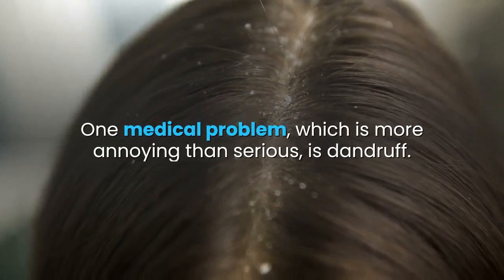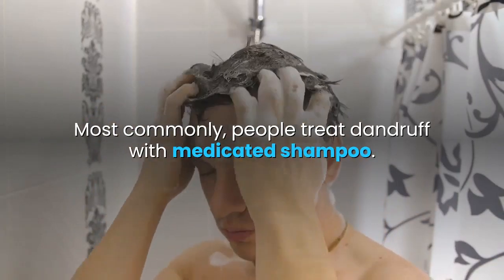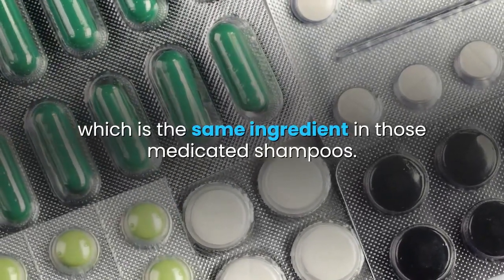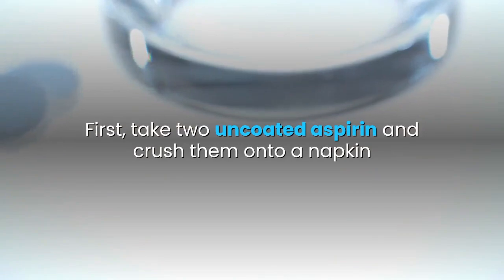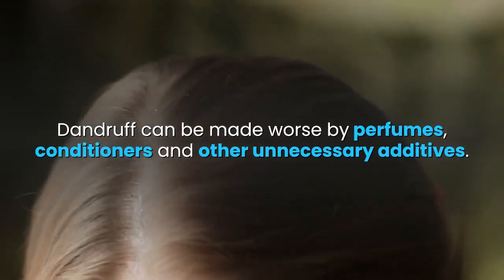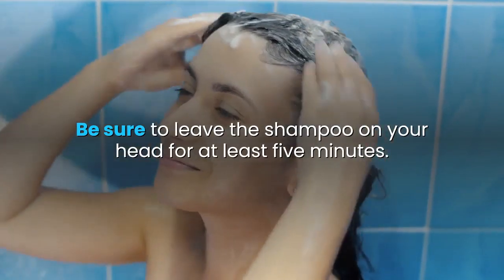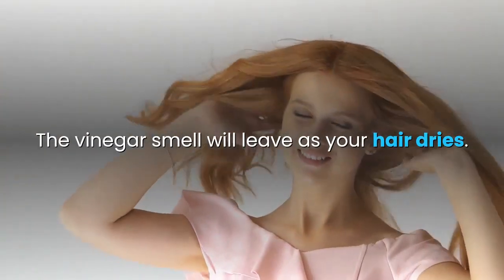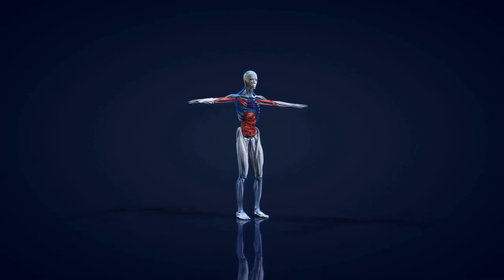How to Get Rid of Dandruff Using Aspirin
One medical problem, which is more annoying than serious, is dandruff. It is unsightly
flakes of dead skin that fall from your scalp, leaving your hair and your shoulders white.
Dandruff can be caused by hair products, eczema, psoriasis and shampooing too often, per the
MayoClinic.com.
Most commonly, people treat dandruff with medicated shampoo. Yet, more and more people
are becoming interested in at-home, all-natural treatments and we have found one: aspirin.
Today. we will discuss how to add a crushed aspirin to your shampoo in order to get rid
of dandruff. This is because of the salicylates that are in aspirin, which is the same ingredient in those medicated shampoos.
Ingredients: Uncoated aspirin tablets;
Napkin or paper towel; Metal spoon;
Fragrance-free, dye-free shampoo; Bowl;
Apple Cider Vinegar (optional);
What to do:
First, take two uncoated aspirin and crush them onto a napkin or paper towel with the back of a metal spoon, or using a pill grinder. Then, pour one capful of shampoo into a small
bowl. Be sure to use a shampoo that is free of fragrances and dyes. Dandruff can be made worse by perfumes, conditioners and other unnecessary additives.
Now, add the aspirin powder to the shampoo and mix. If you normally use more than one
capful to wash your hair, make sure that you adjust the number of aspirin that you need.
Stir the mixture very well and use it as normal shampoo to wash your hair. Be sure to leave
the shampoo on your head for at least five minutes.
Rinse the shampoo out very well. You can repeat this if you’d like.
Also, you can add ½ cup of apple cider vinegar to a large container of water and use that to rinse your hair. Apple cider vinegar also fights dandruff and it does not need to be washed out.
The vinegar smell will leave as your hair dries.
Do you, or a loved one, suffer from dandruff often? Do you normally use medicated shampoo?
Give this a shot and let us know how it works for you